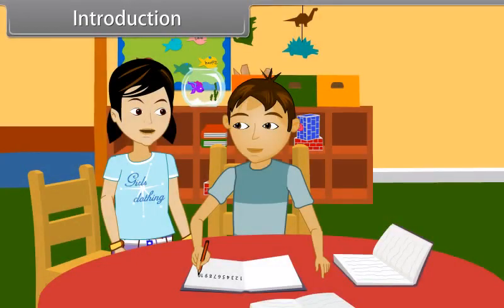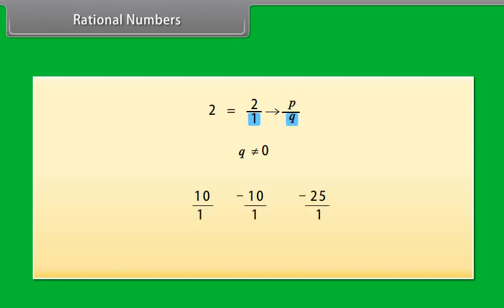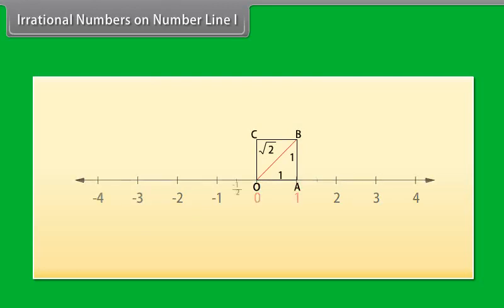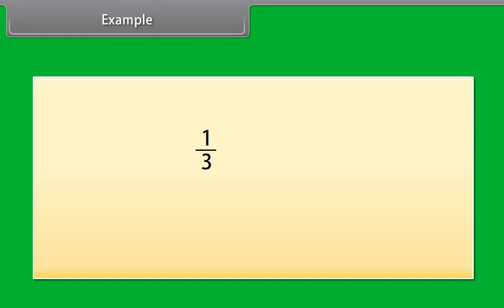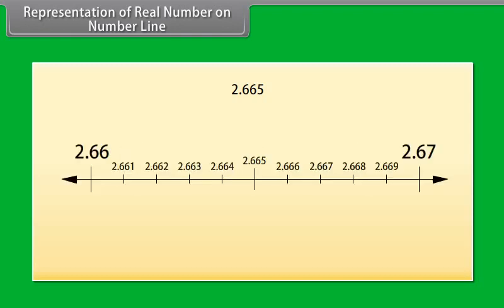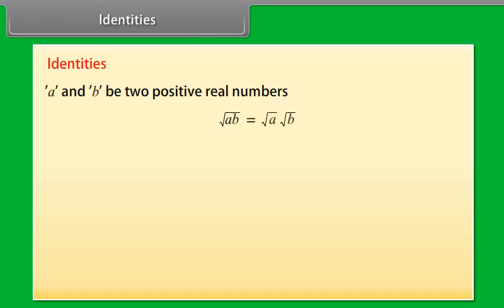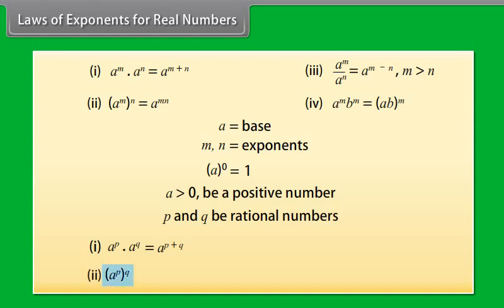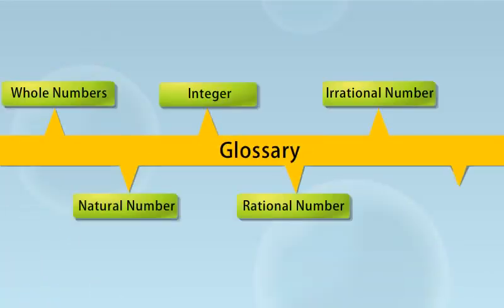Number Systems ! All Topics ! Class 9 Maths